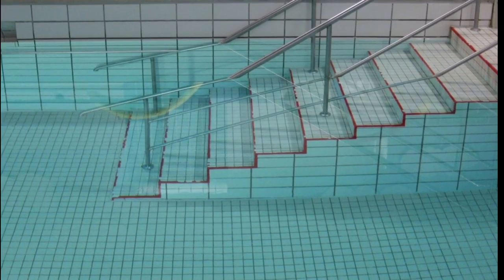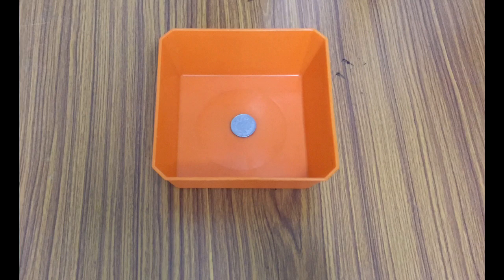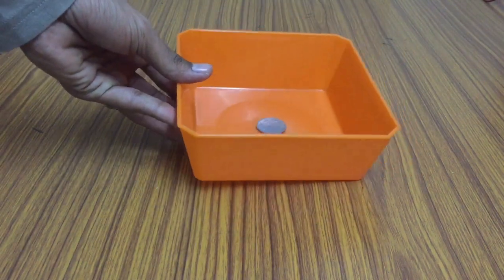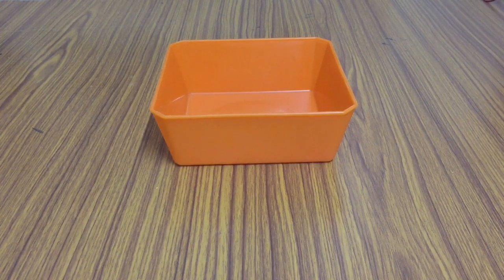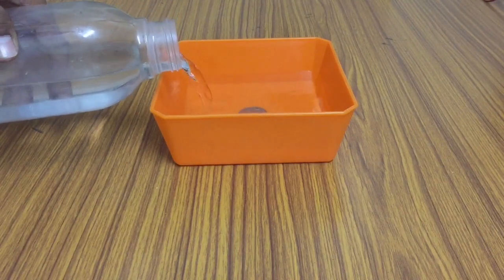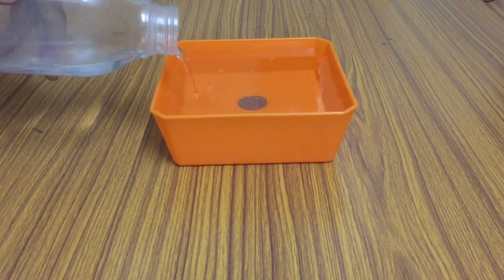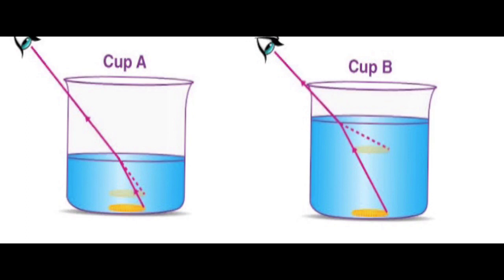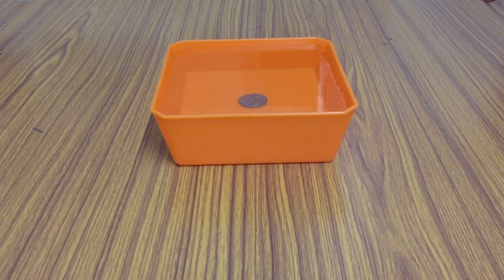Why does the coin in water appears at less depth? | Refraction | Class 9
Refraction, apparent depth, depth of coin in water